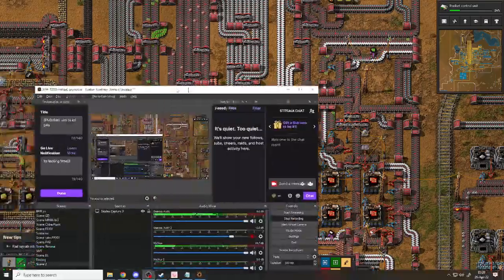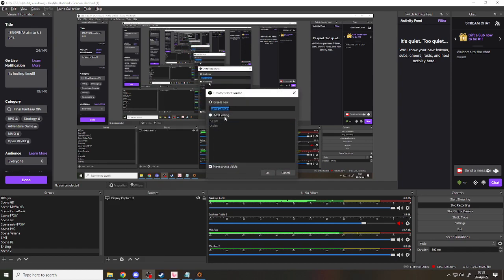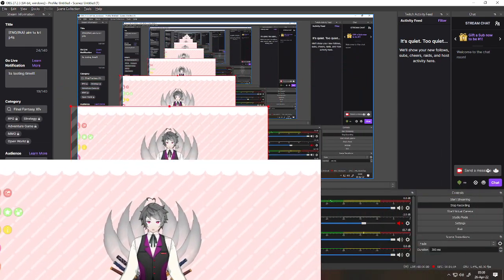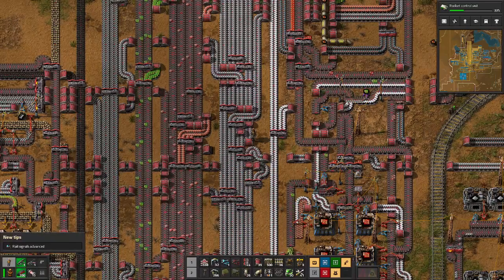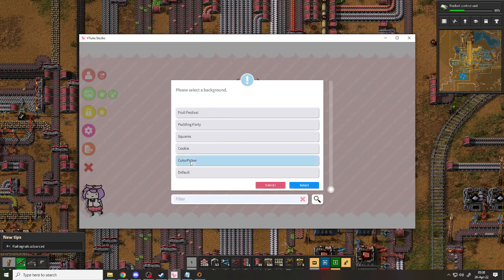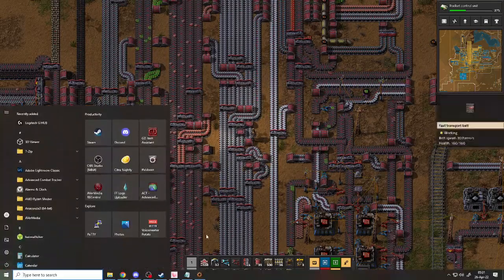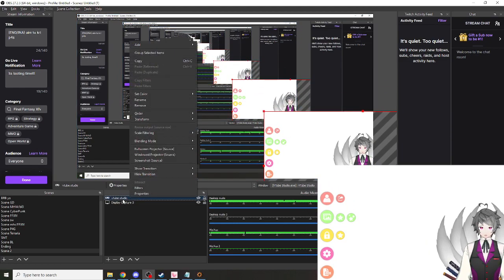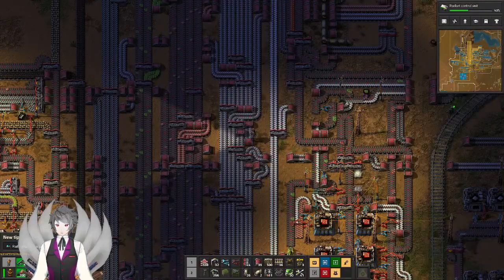Making transparent background for your anata with VTube Studio and OBS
how to make transparent backround so your anata look 100x cooler